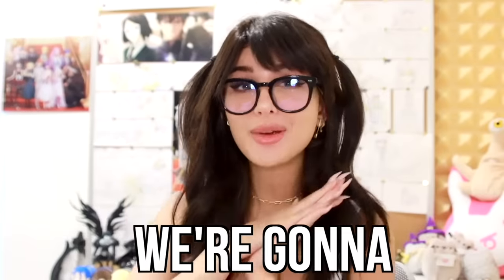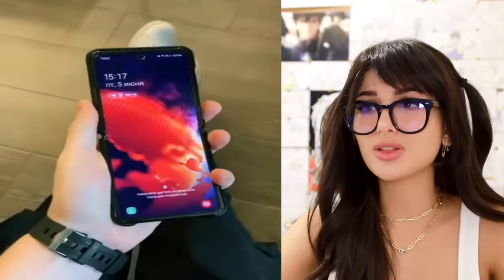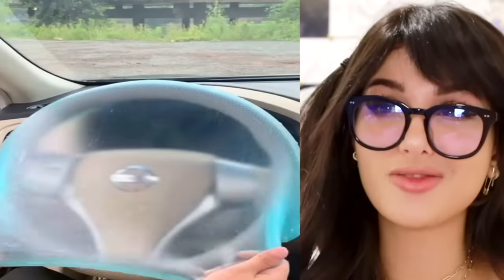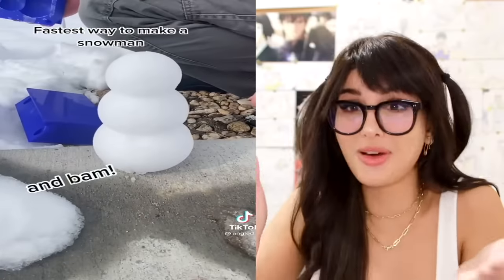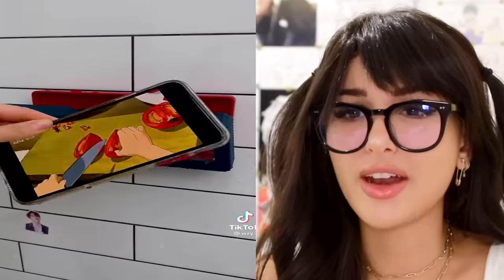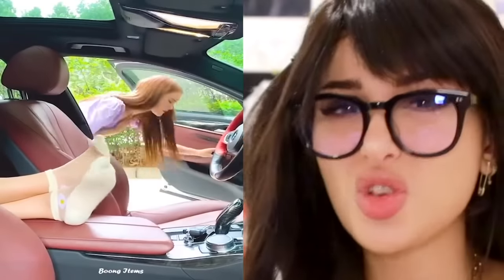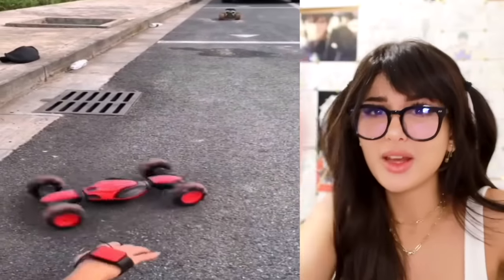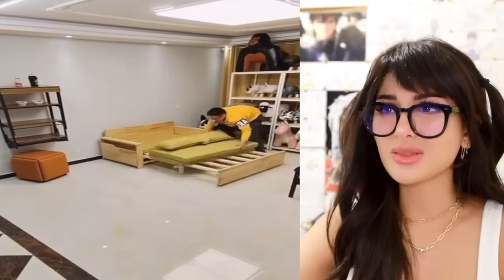Genius Inventions And Gadgets You've Never Seen Before